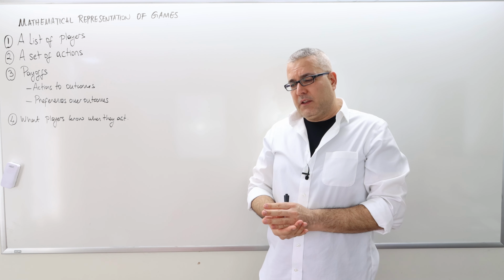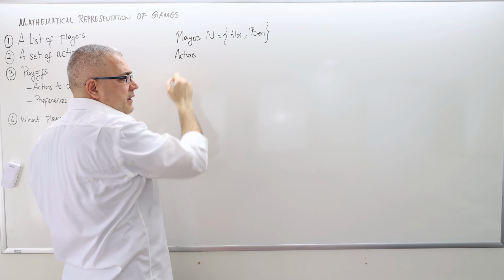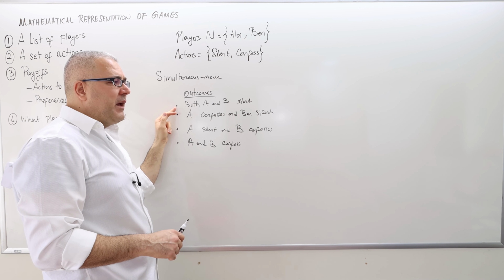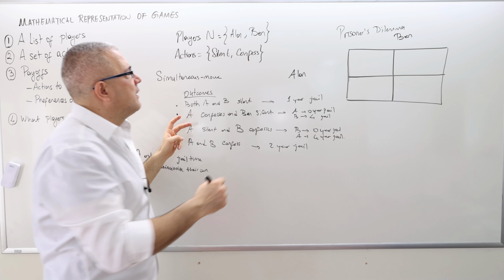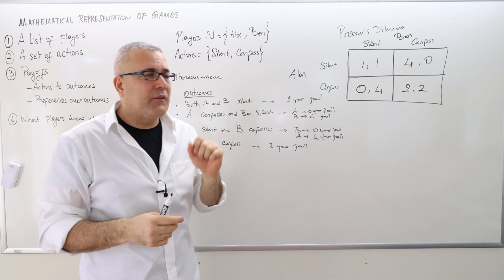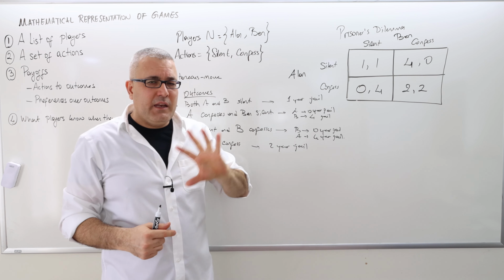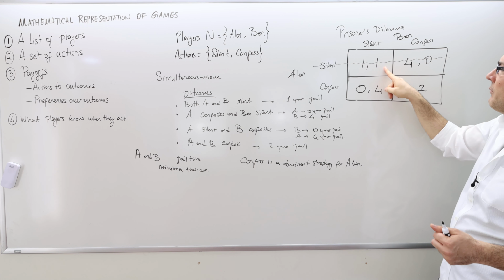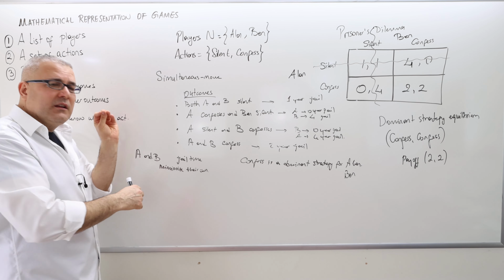(IME2) Chapter 5 - Video 1: Prisoners' Dilemma; Mathematical Representation of Games.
In this episode, I explain how we mathematically represent a strategic environment. I discuss the classic prisoners' dilemma game and the dominant strategy equilibrium of this game.

It's crucial to watch lecture videos in the proper order to ensure effective learning. This is because the concepts in each video build upon those introduced in previous videos. To help you with this, I would recommend you visit my for a recommended course outline.